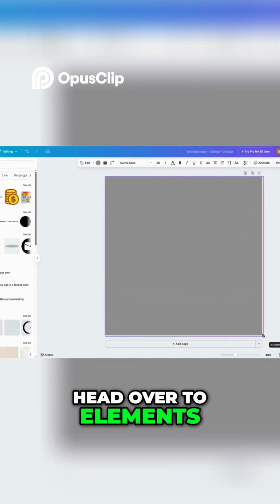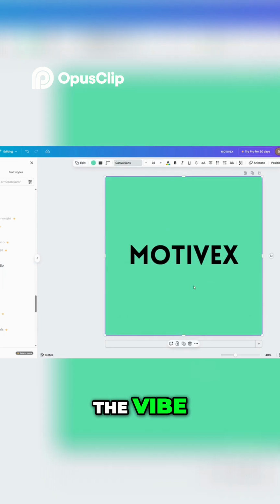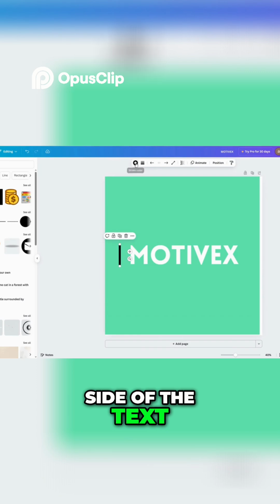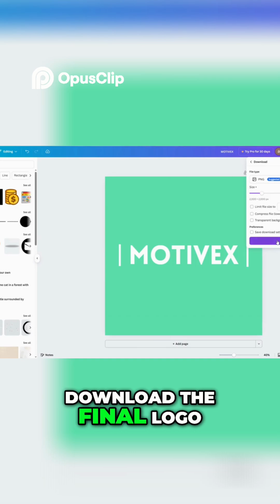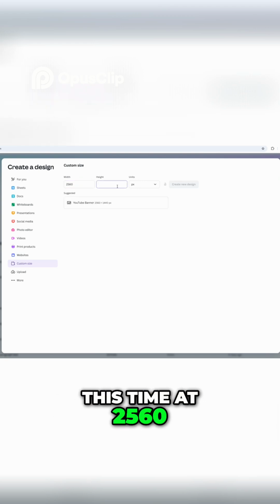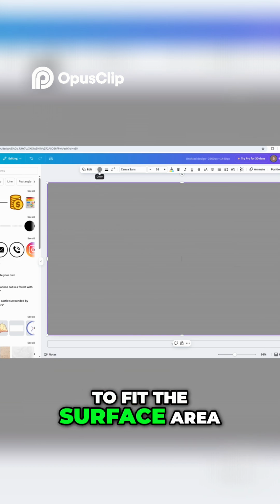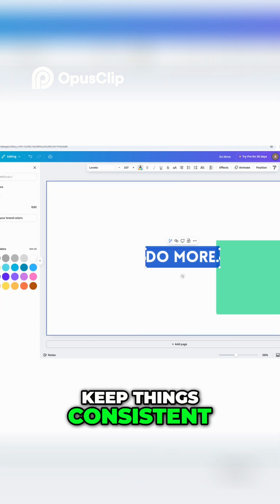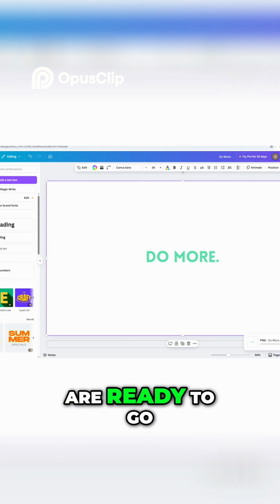YouTube Channel FREE Tools, Earn $2,000 Month!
How i cloned an alrdy successfull youtube channel to make mone#makemoneyonline